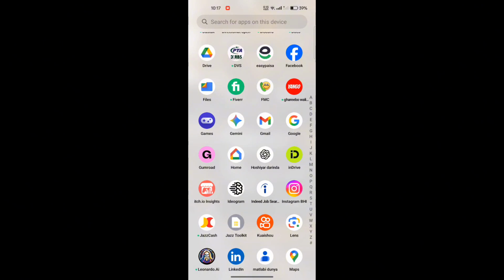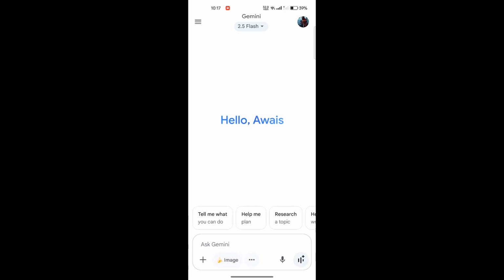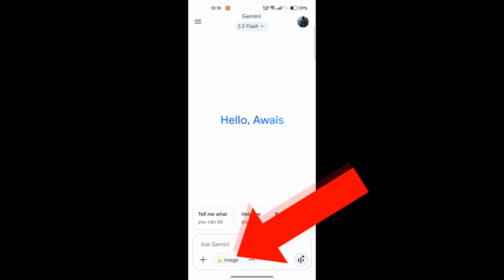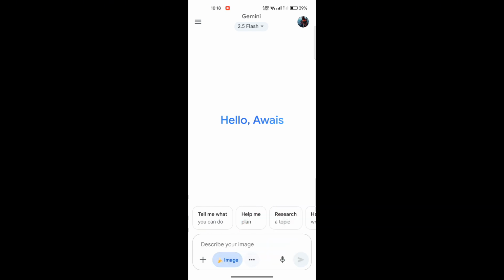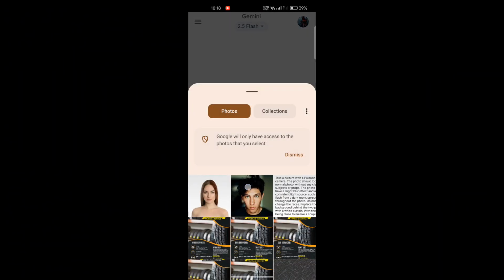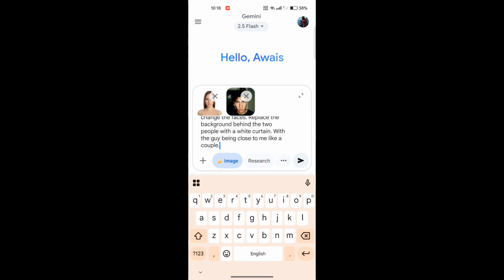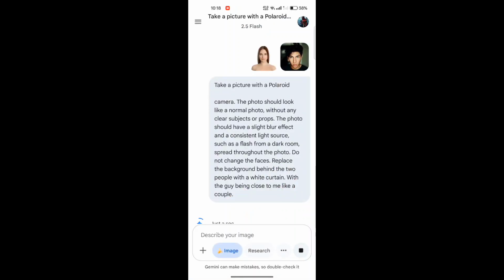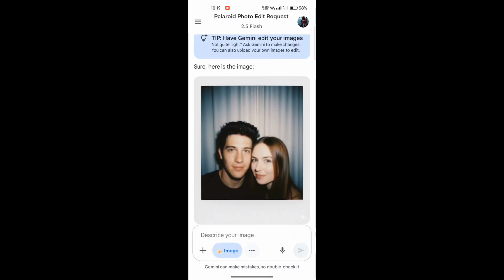How To Generate Polaroid Pic In Nano Banana Using Mobile | Easy Tutorial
In this video, I will show you how to generate a Polaroid-style picture in just a few steps using Google Nano Banana on your mobile phone. If you love creating aesthetic photos and want that classic Polaroid effect, this tutorial is perfect for you. With Nano Banana, you can quickly transform your regular images into stylish Polaroid shots without needing extra apps or editing tools. This guide is beginner-friendly and works on almost any Android device. Watch till the end to learn how you can create, save, and share your Polaroid images with friends.